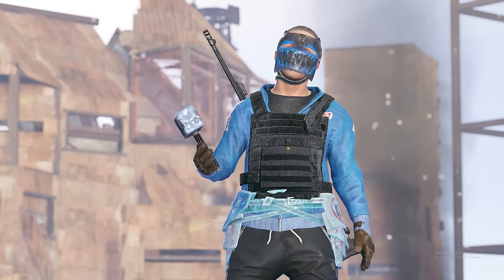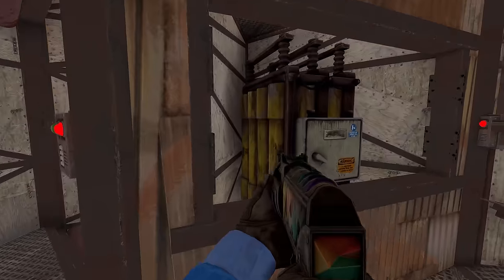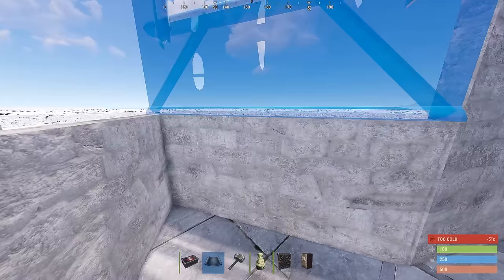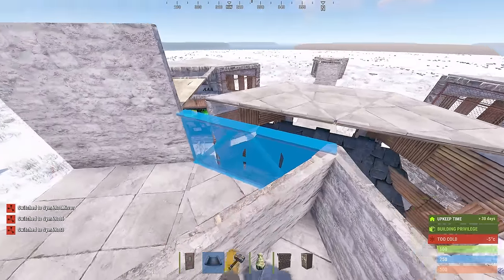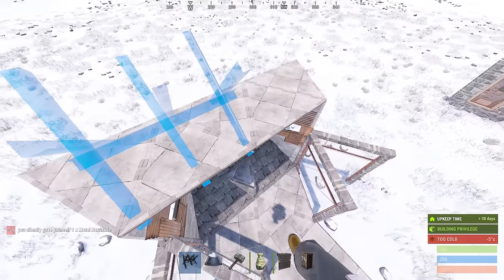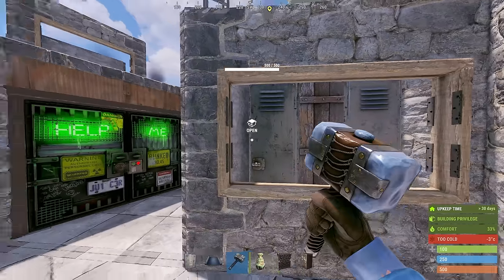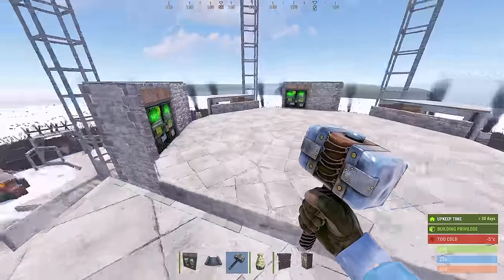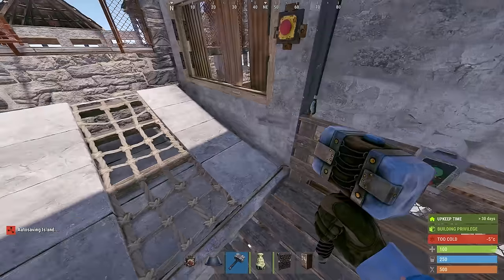The Rust Clan Base that Survived a 100 Man Raid - Tutorial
Hey guys, in this video I show you all how to make the Reaper, the base used in Fancyorbs village warfare video. This is NOT the best clan base out there, however it is cheap and super easy to build. If you have a quick wipe coming up and need a base in a pinch, this one is for you.

Timestamps:
0:00 - Intro
0:32 - Surfshark VPN Sponsor
2:09 - Base Tour
6:14 - Build